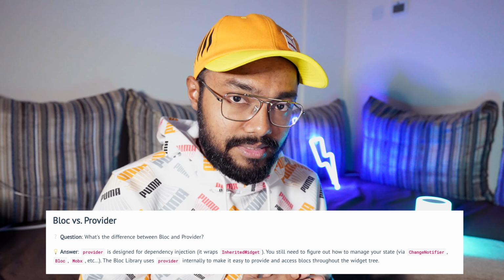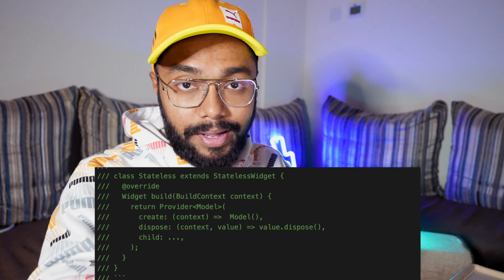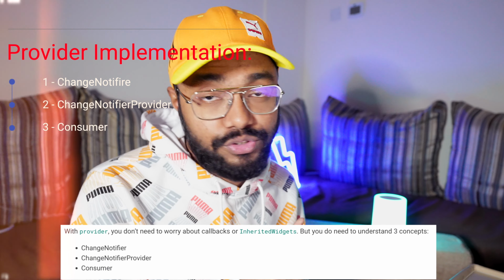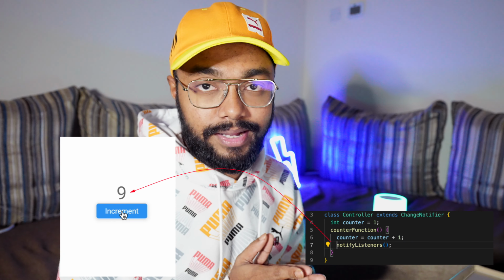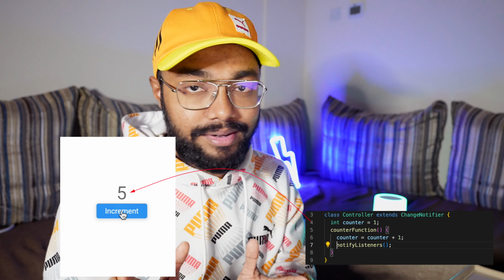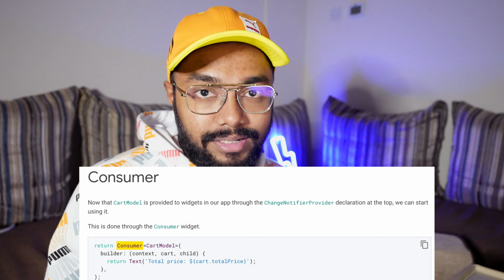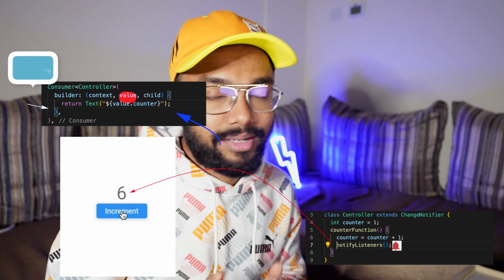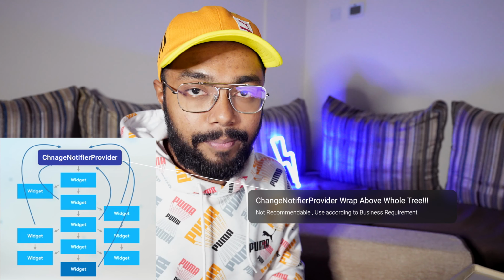STATE MANAGEMENT PART 2 WITH PROVIDER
ABOUT PROVIDER FROM DOCUMENTATION:
A wrapper around InheritedWidget to make them easier to use and more reusable.

By using provider instead of manually writing InheritedWidget, you get:

simplified allocation/disposal of resources
lazy-loading
a vastly reduced boilerplate over making a new class every time
devtool friendly – using Provider, the state of your application will be visible in the Flutter devtool
a common way to consume these InheritedWidgets (See Provider.of/Consumer/Selector)
increased scalability for classes with a listening mechanism that grows exponentially in complexity (such as ChangeNotifier, which is O(N) for dispatching notifications).